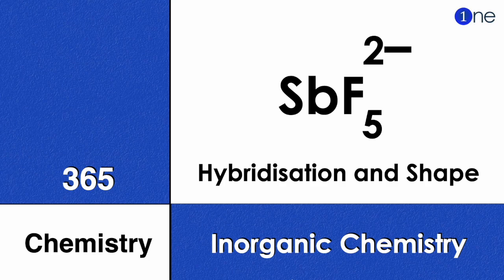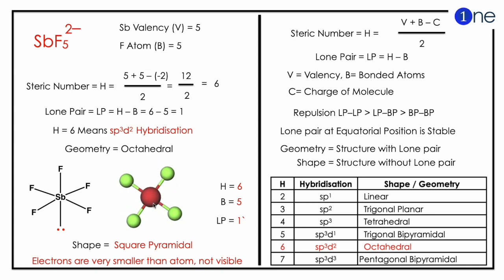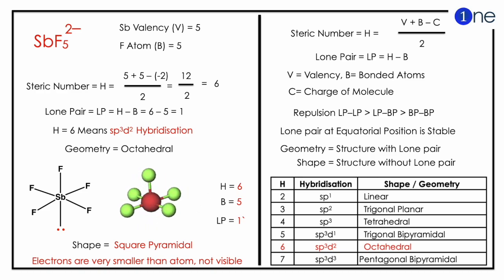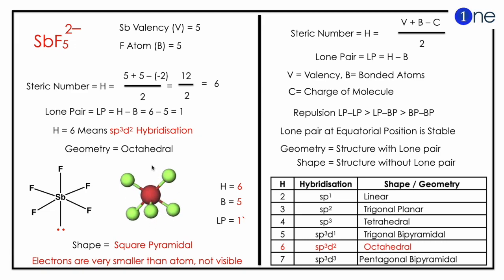SbF5 | Antimony Penta Fluoride | Shape | Hybridisation | VSEPR | Problem Question Solved Solution